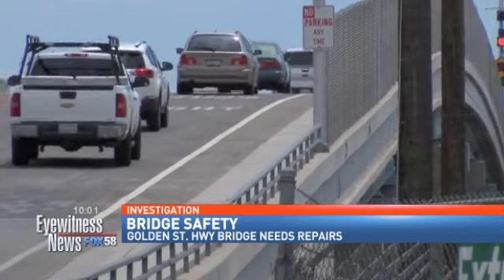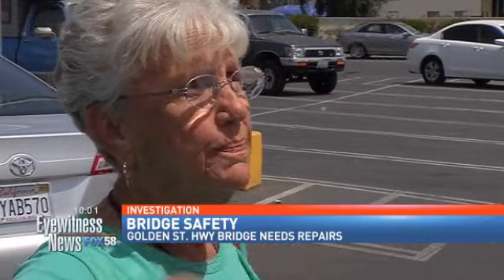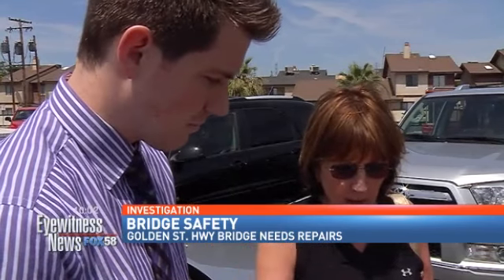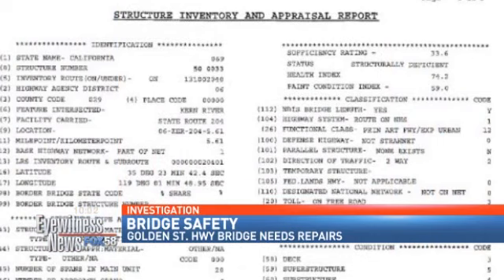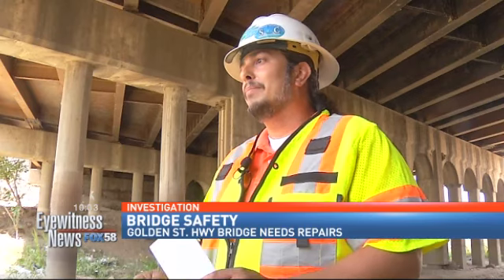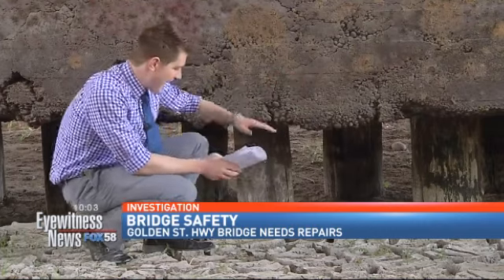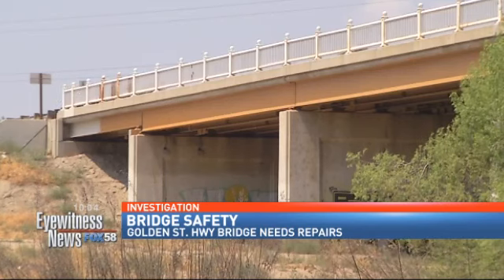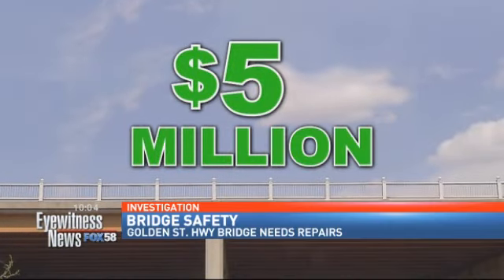Golden State Hwy bridge deemed ‘structurally deficient’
The bridge, built in 1933 and later expanded in the 1950s, has a concrete foundation that sits on decades-old wood that’s been exposed following years of erosion caused by the Kern River. MORE